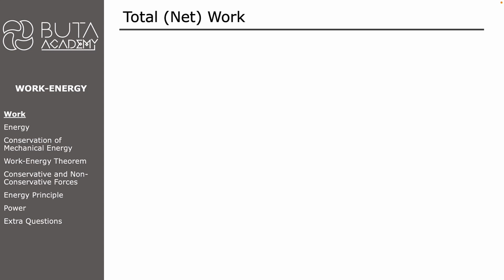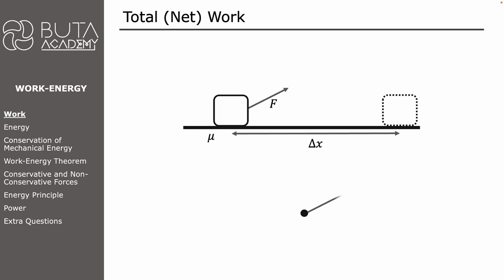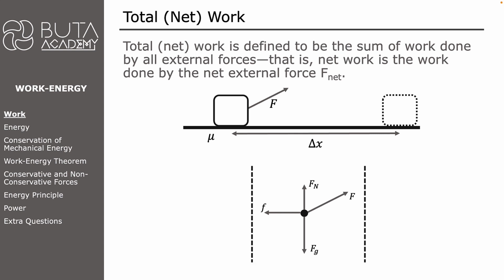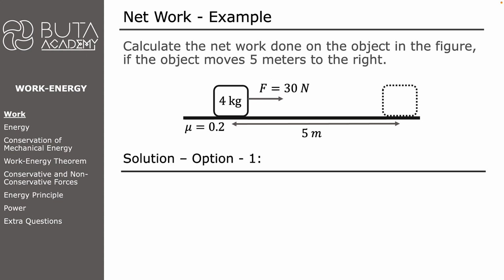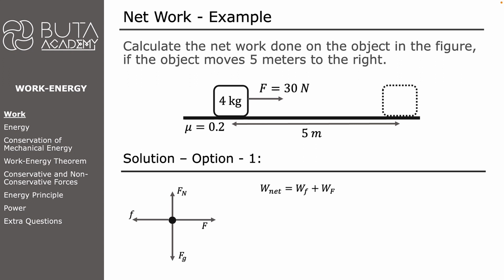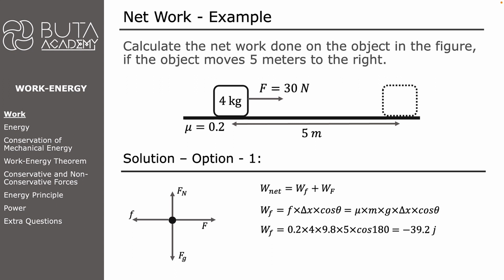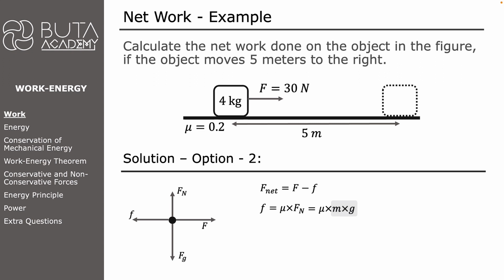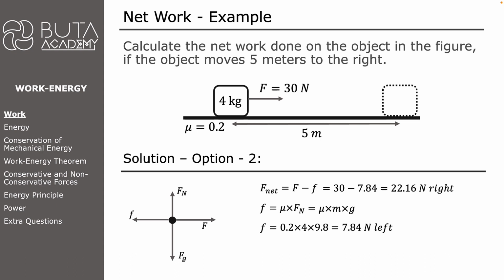Physical Sciences - Gr 12 - Work and Energy (Part 05 - Total or Net Work)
In this video we’ll learn how to calculate total work done on an object by two or more forces.

TIMESTAMPS
00:00:00 Intro
00:00:28 Forces applied on an object
00:01:22 Total (Net) Work definition
00:01:36 1st method of calculating the net work
00:01:52 2nd method of calculating the net work
00:02:01 Example
00:02:15 Solution - Option 1
00:04:11 Solution - Option 2